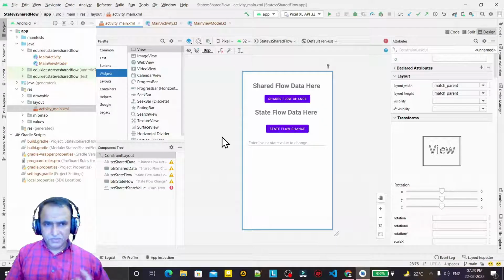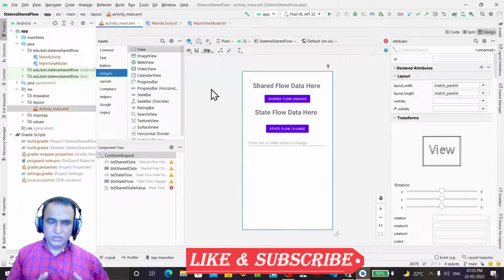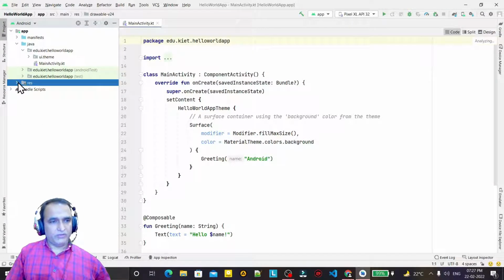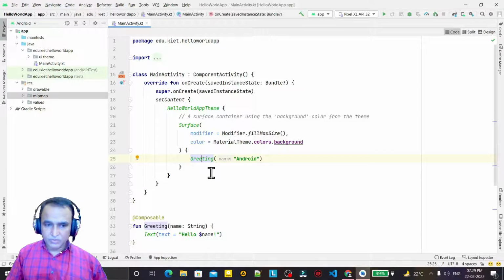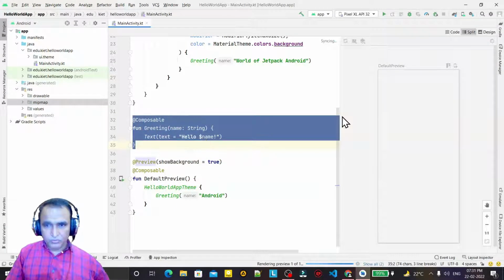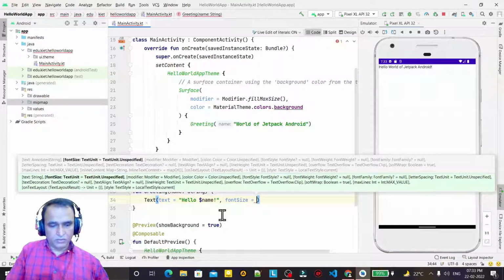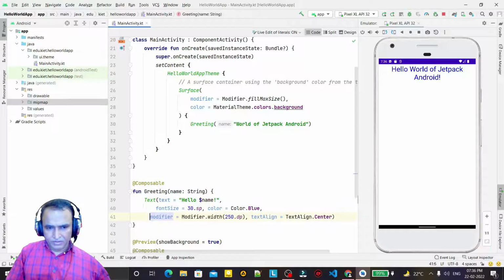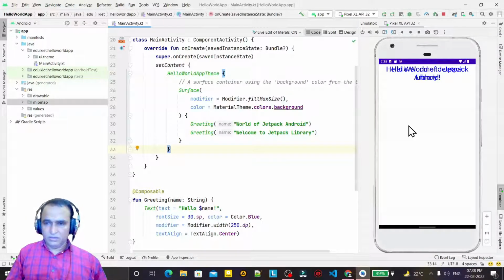Jetpack Compose First App | What is Jetpack Compose | MAd Series | Dr Vipin Classes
Hello World using Jetpack Compose | What is Jetpack Compose | Introduction to Jetpack Compose | Dr Vipin Classes
About this video:
In this video, I explained about following topics:
1. What is jetpack compose?
2. How to create first jetpack compose app?
3. @Composable and @Preview annotation
4. How to run first jetpack compose app?